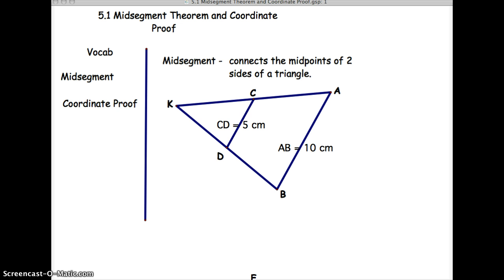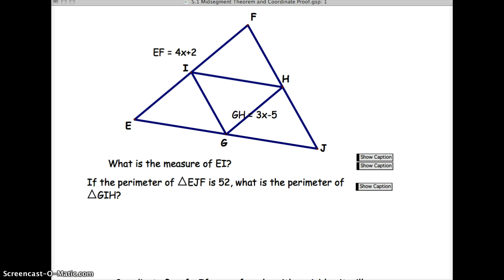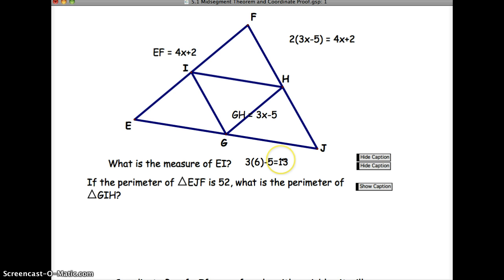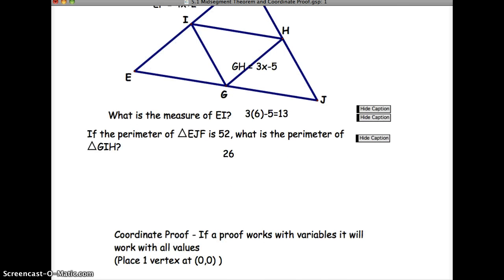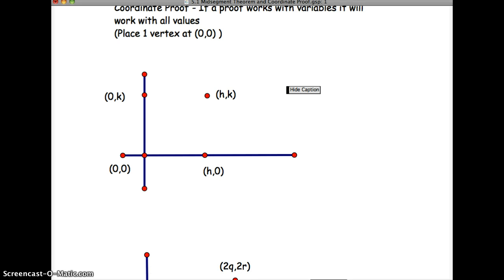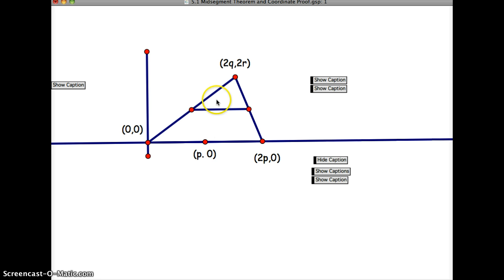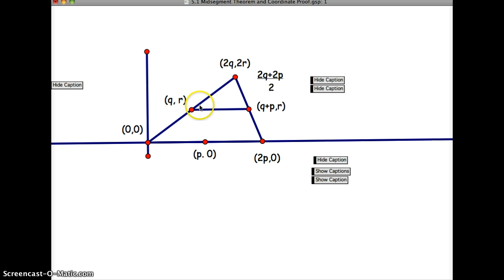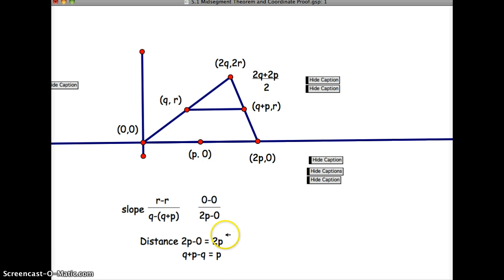Ch. 5.1 Midsegment Th. PT. 1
Watch the second part as well...it is not too long.